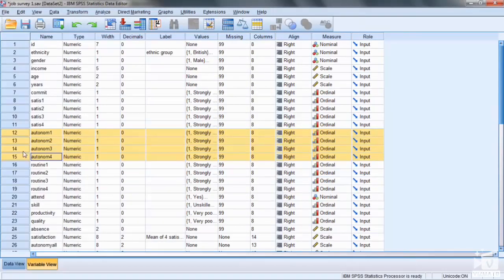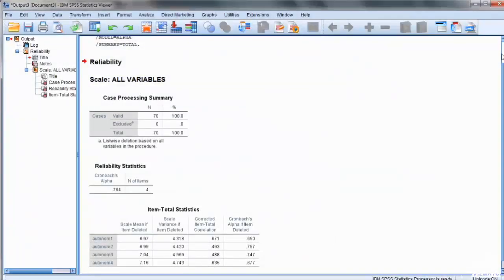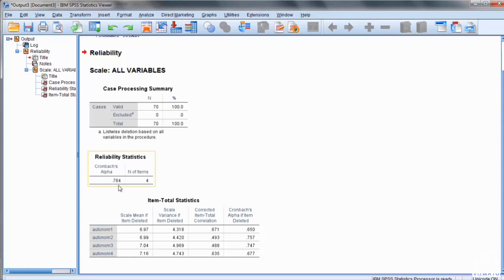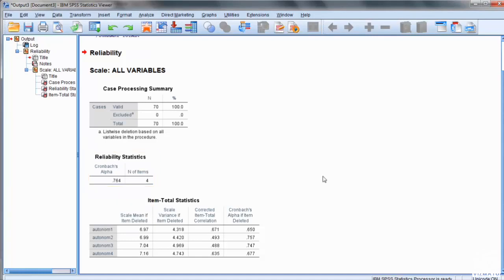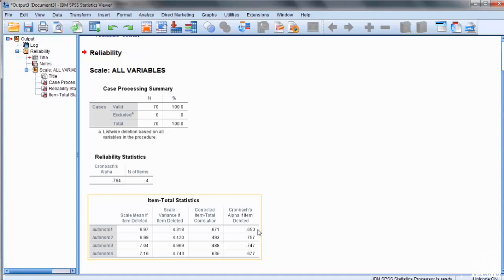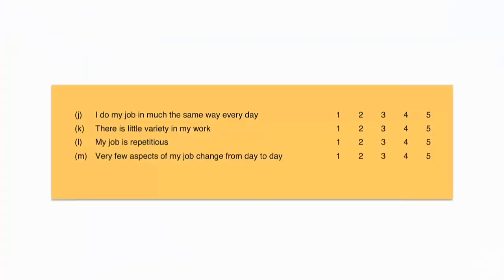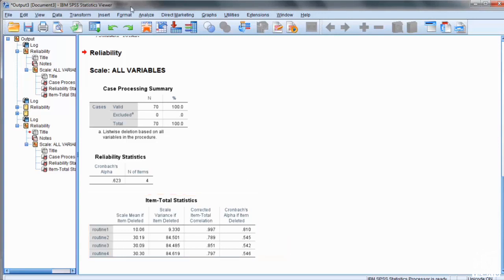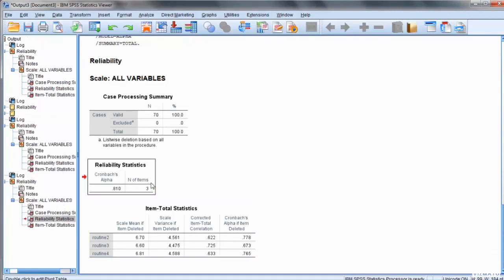SPSS_24_Tutorial_14_Cronbach_Alpha(720p)